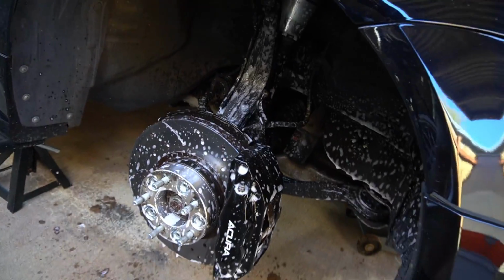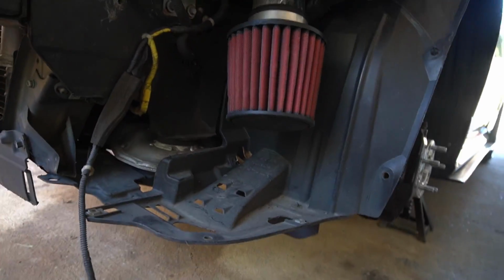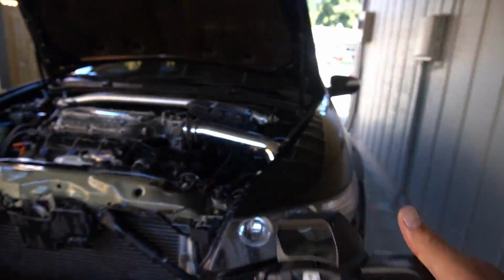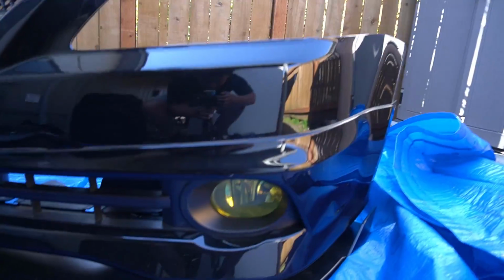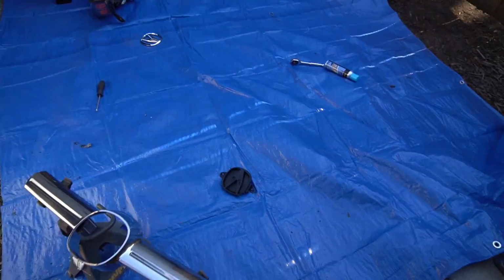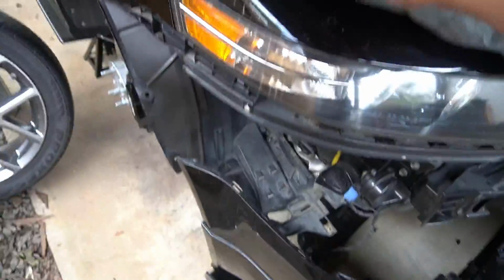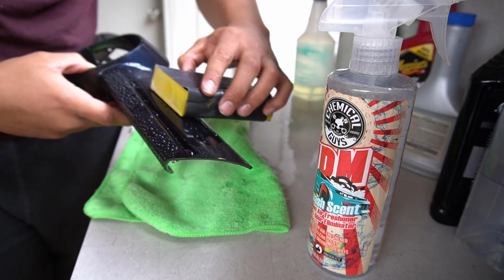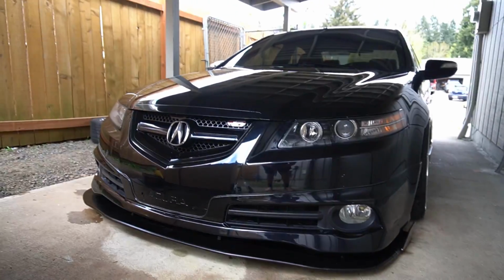QUARANTINE N CLEAN!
Quarantine and clean day for the Acura TLS!

Other Products I have :
Steering wheel cover

AEM air Intake

Dash Cam